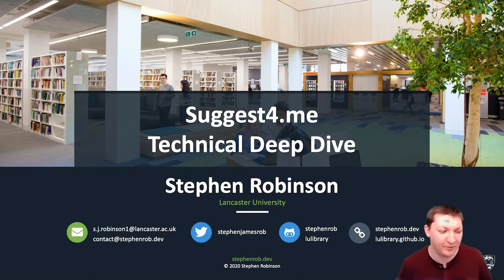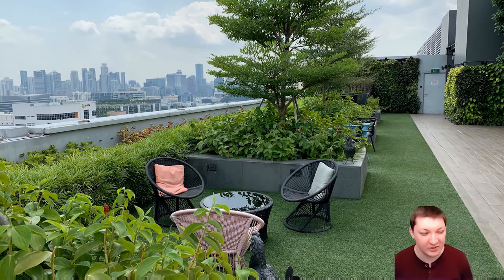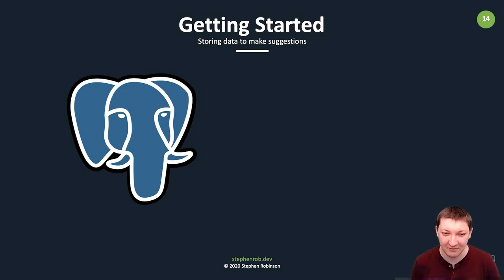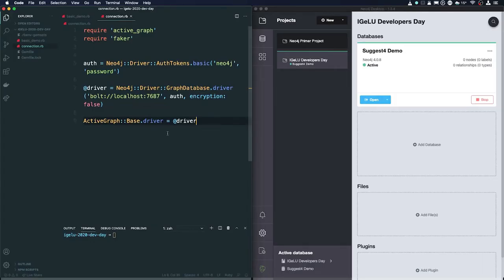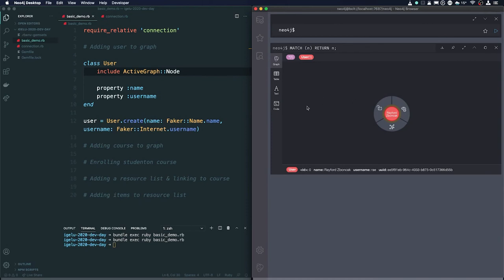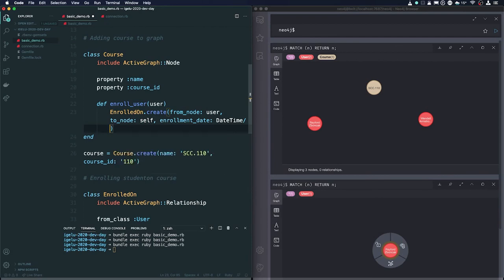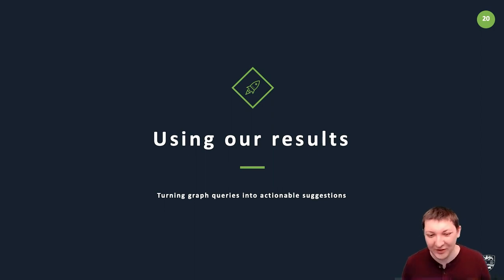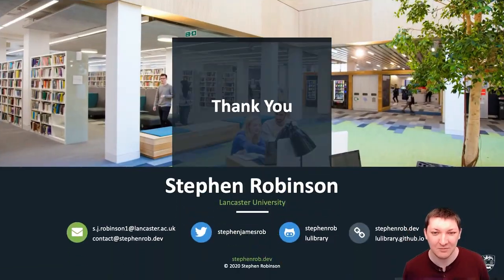Suggest4.me - A Technical Deep Dive